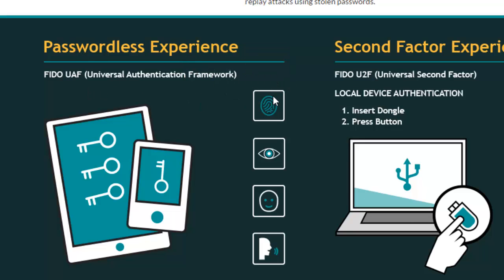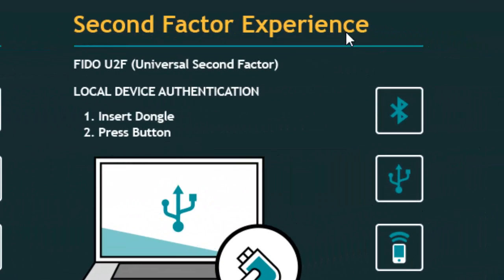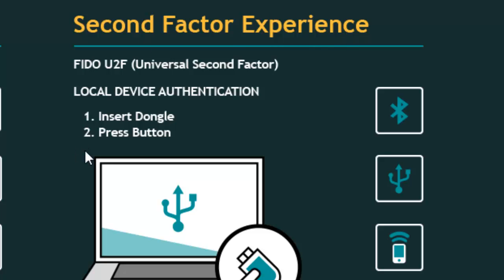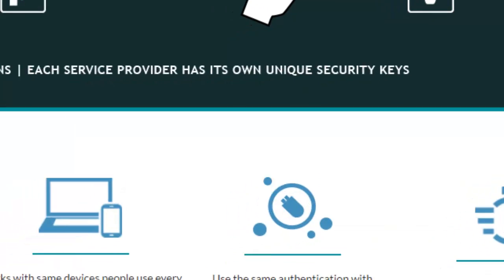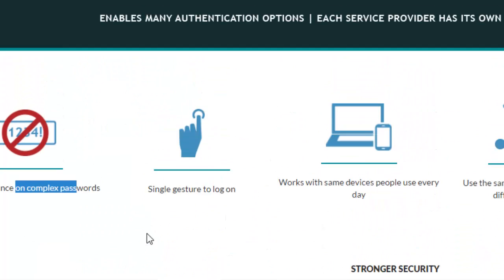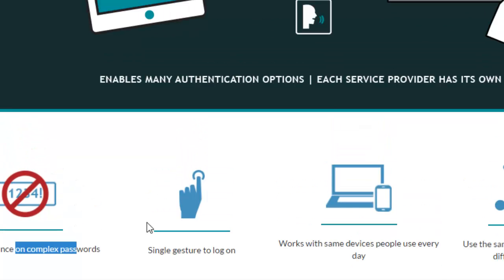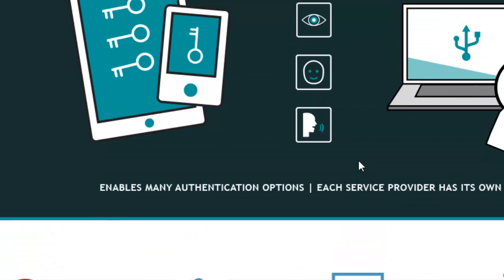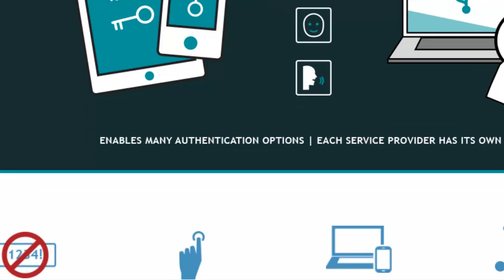Fido Alliance - Making authentication simpler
Fido alliance is an organisation that aims at making the authentication simpler. You do not need to remember very complex passwords if you use Fido protocols.